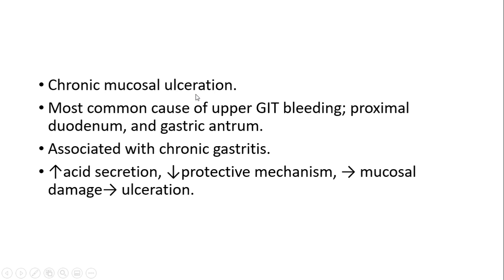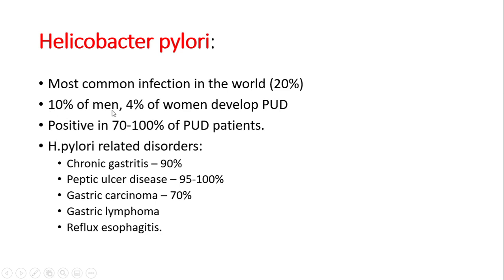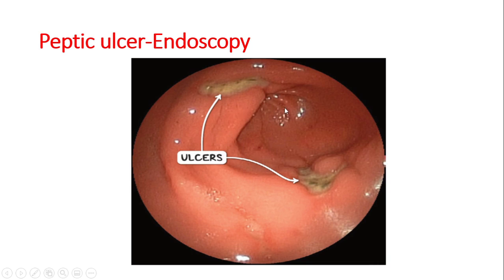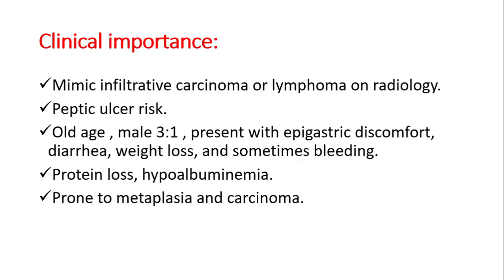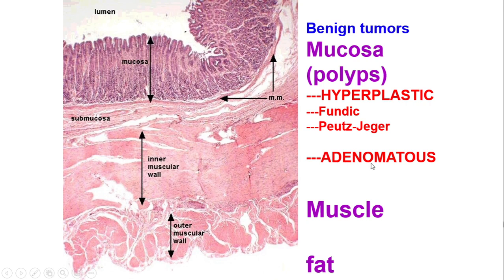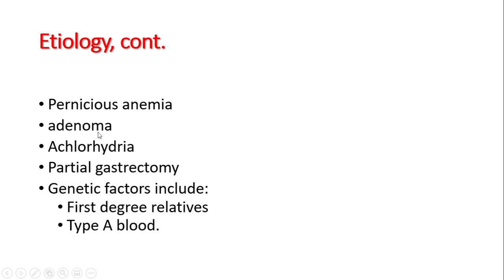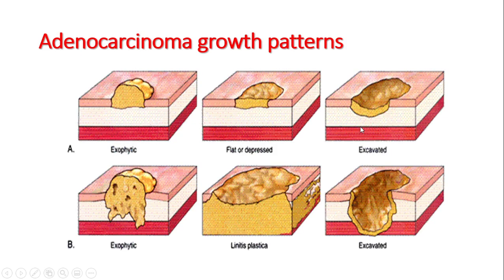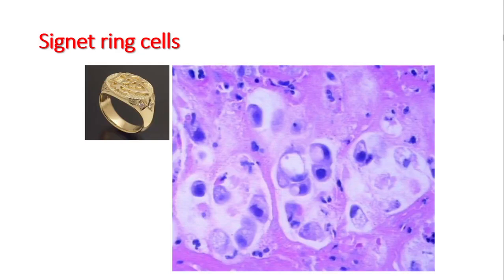pathology. disorders of the stomach 2 . theory